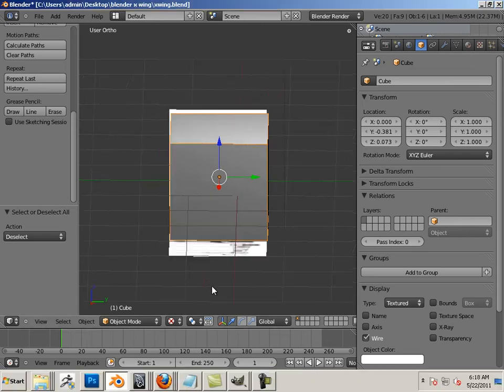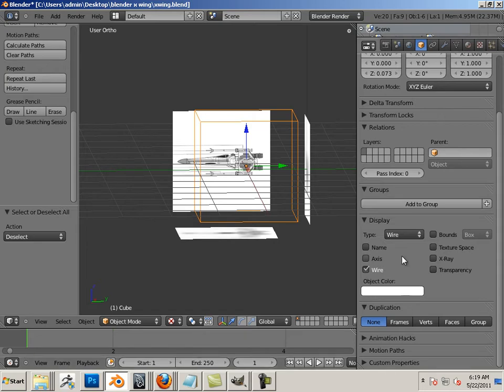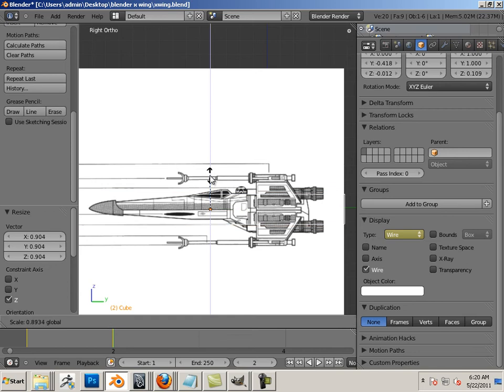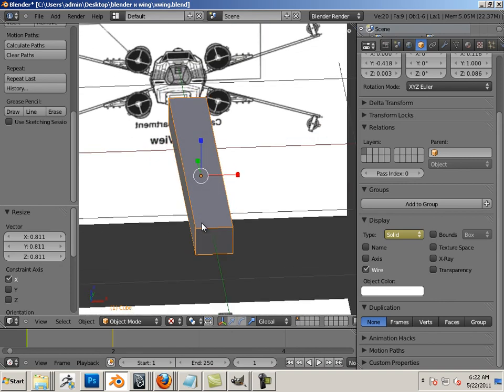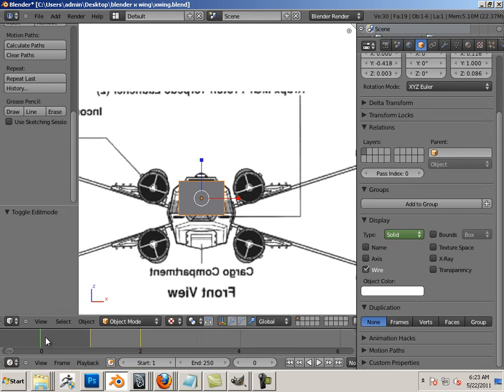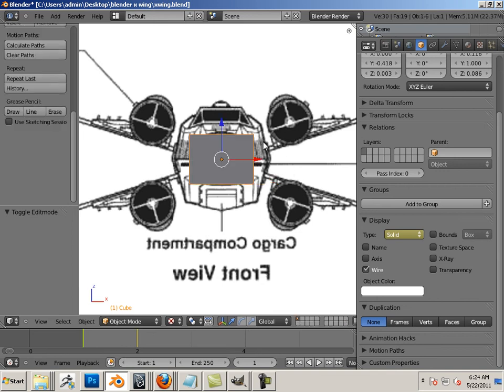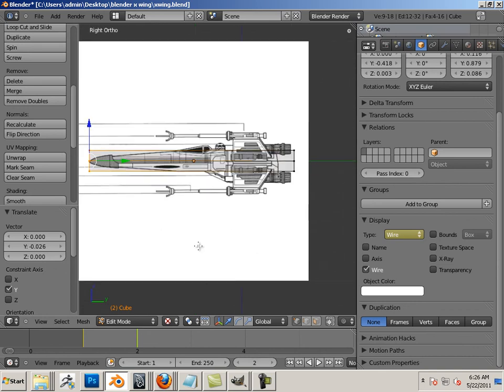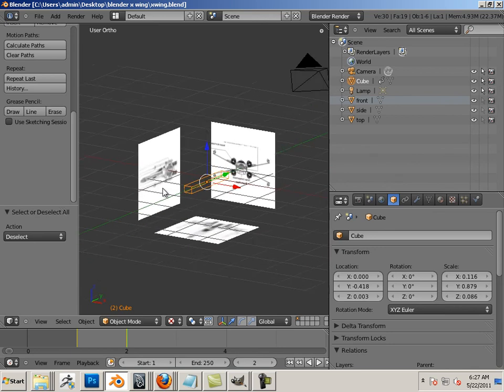0804 Blender (Align and Lock views).camrec.mp4